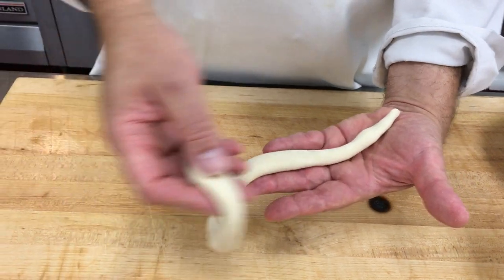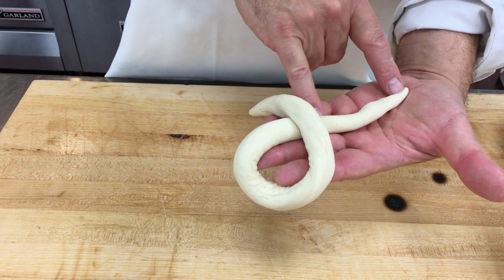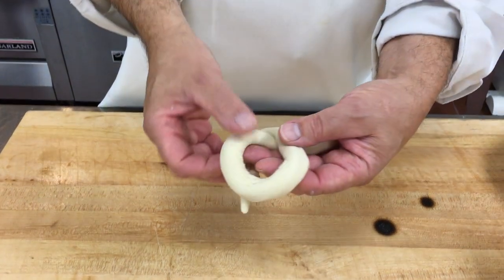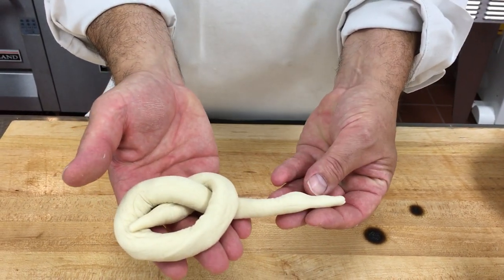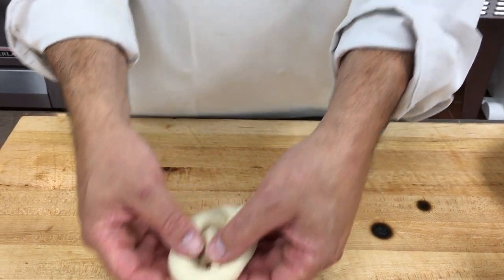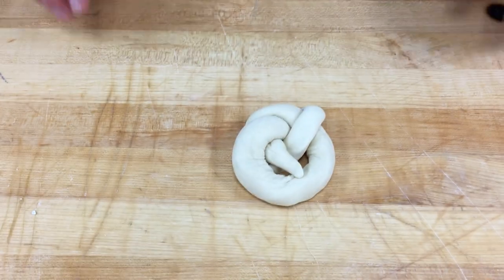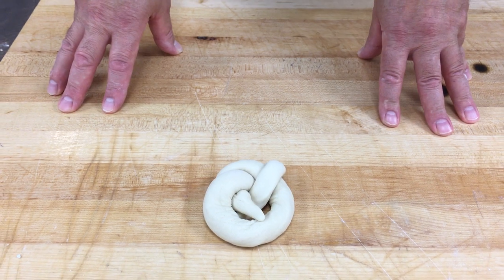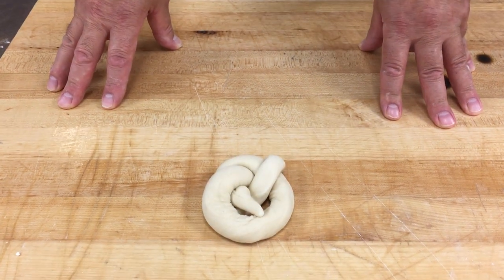THE DOUBLE KNOT VIDEO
THIS VIDEO DEMONSTRATES HOW TO MAKE A DOUBLE KNOT FROM A SOFT ROLL DOUGH